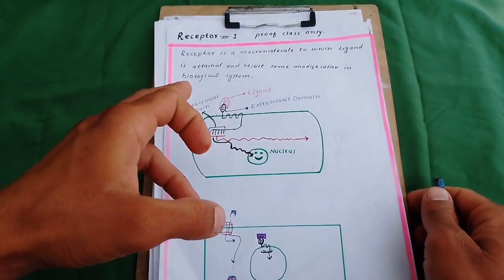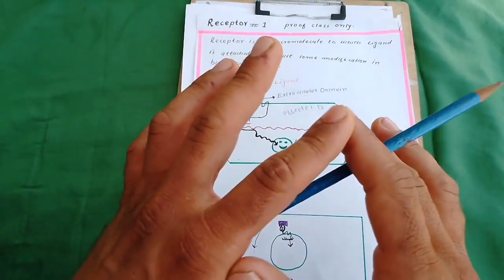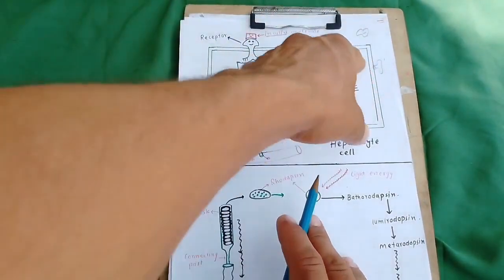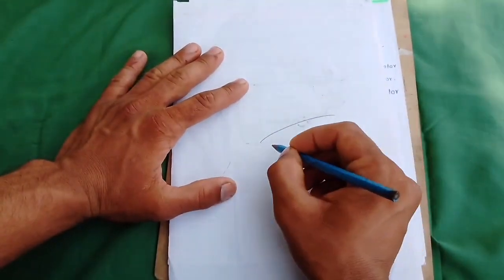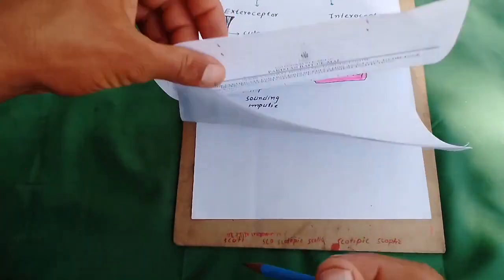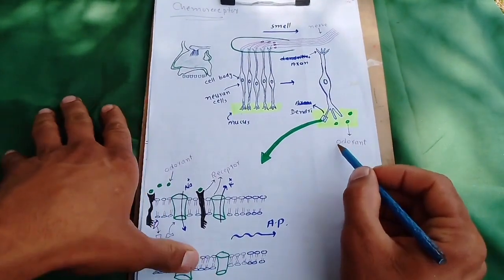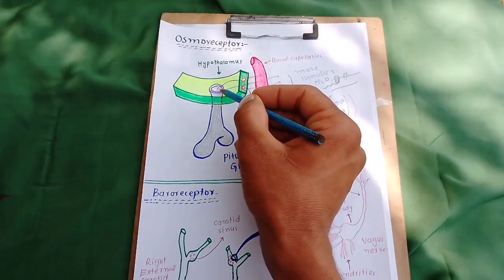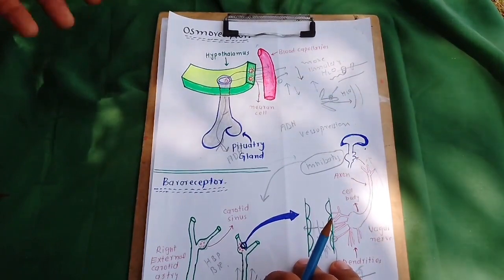Receptor and it's types | Biological transducer | Mr.Beejan NZ.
Mr.Beejan NZ.
Receptor
Types of receptor
Function of receptor
classification of receptor
location of receptor
ligands.